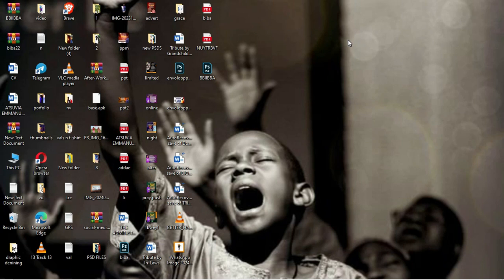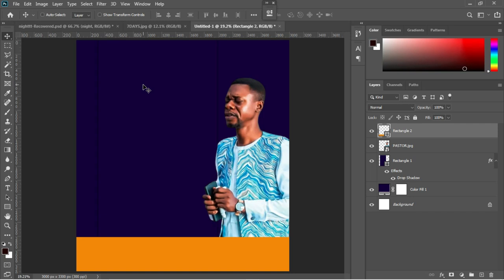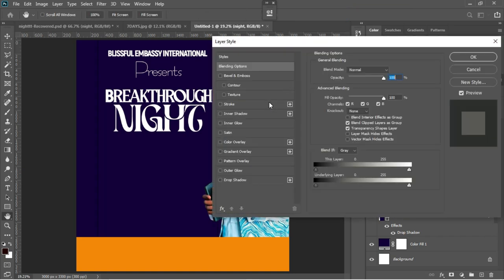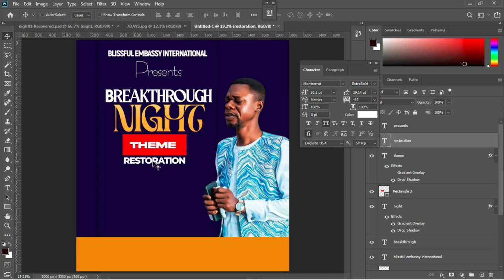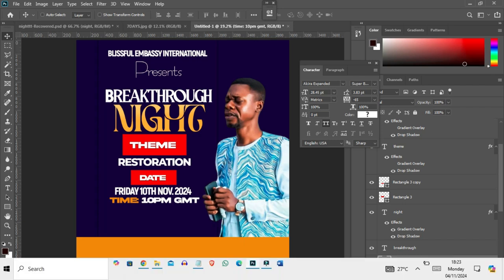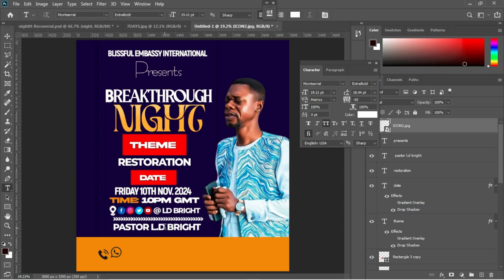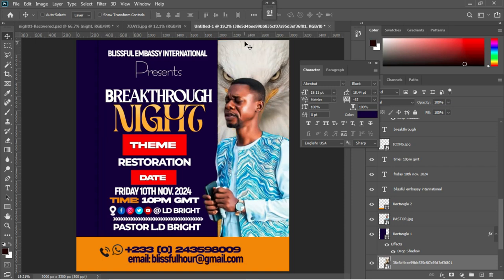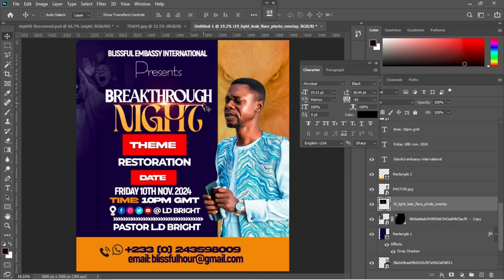How To Create an Eye-Catching Church Flyer with Adobe Photoshop 2024: A Beginner's Guide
"Learn how to create a stunning church flyer in Adobe Photoshop 2024! This step-by-step tutorial covers design essentials, typography, and visual effects to help you craft an eye-catching flyer that inspires your community."

Fonts used
1. akrobat
2. Akira
3. Montsarrat
4. Regano Qingsta
5. Gold Badge